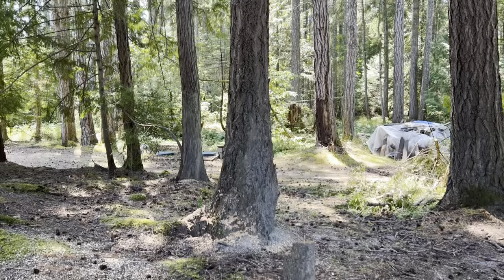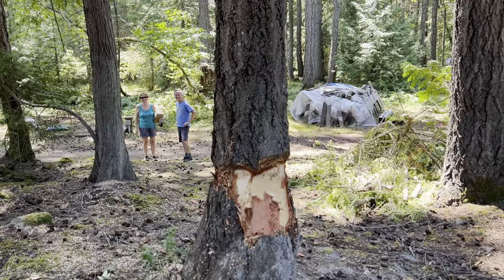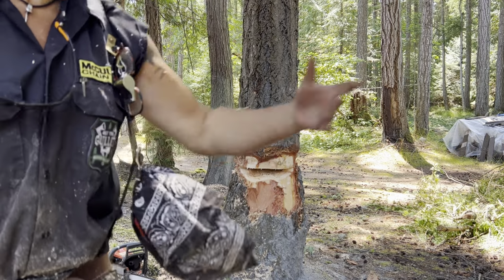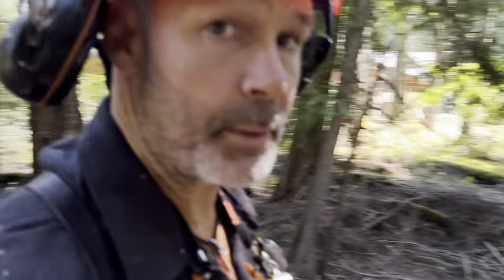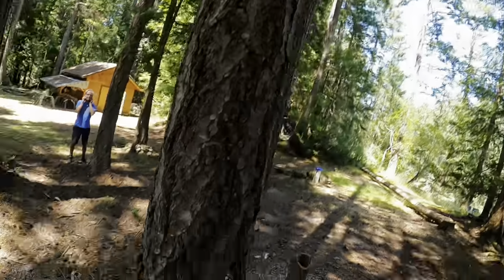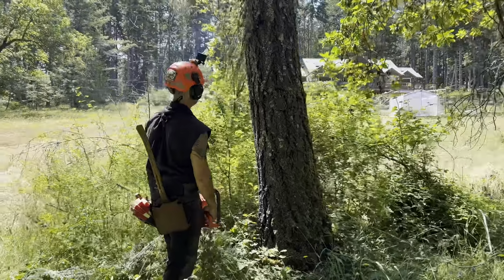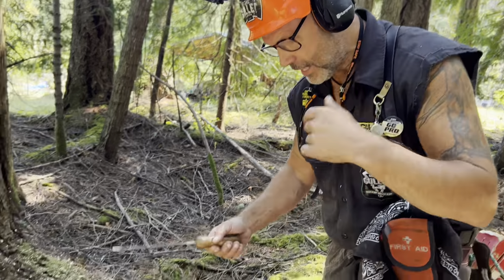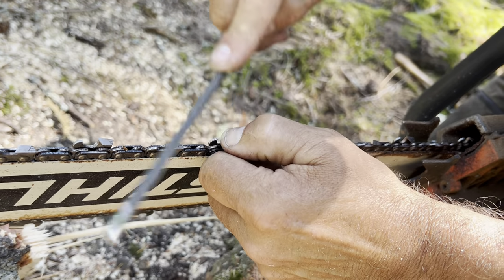One Wrong Move, and…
Felling trees , There are indicators you need to be looking for . Here are some.